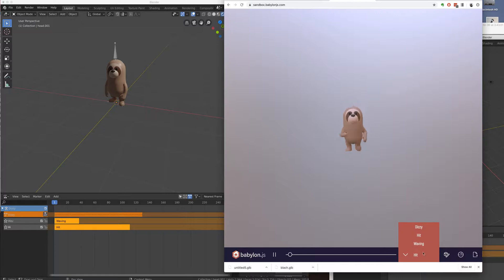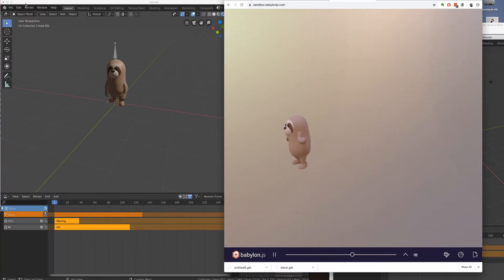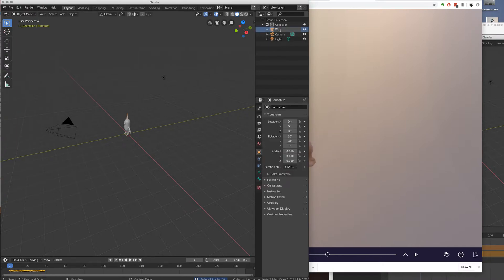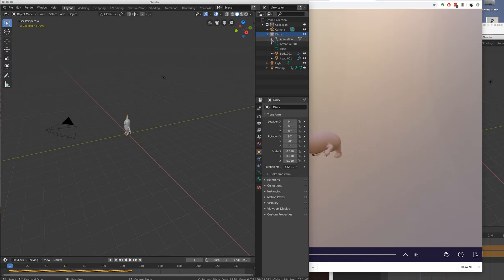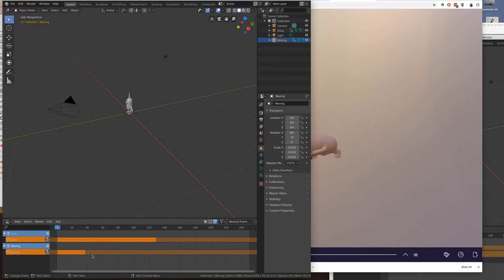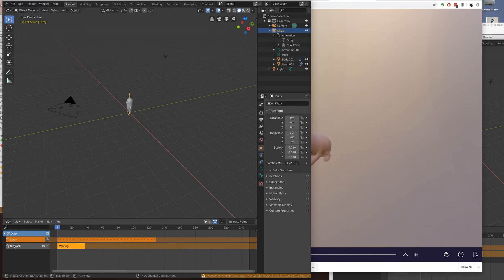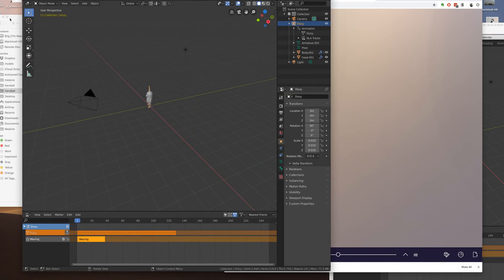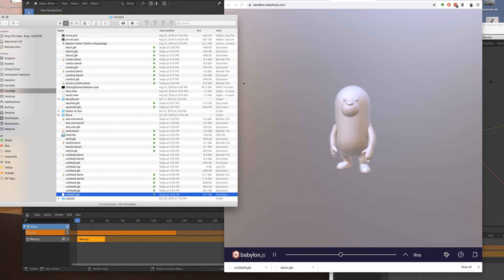Combining Mixamo animations in Blender 2.8 for BabylonJS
Finally figured this out. Thought I'd share. Combining Mixamo animations from FBX source in Blender 2.8 for BabylonJS to GLB